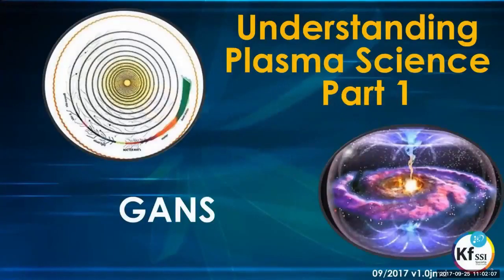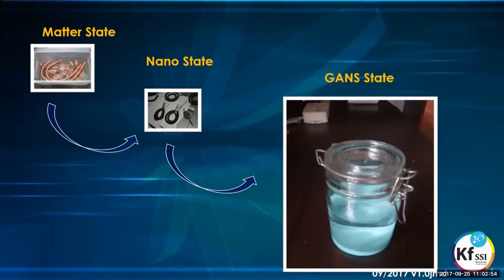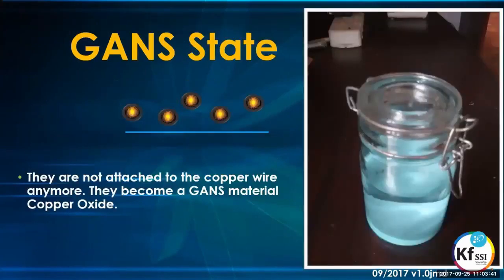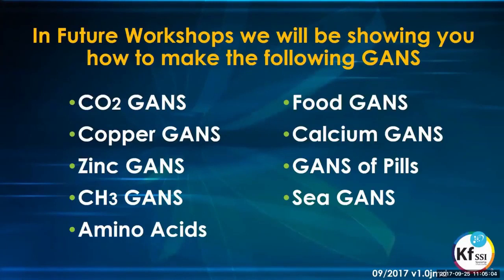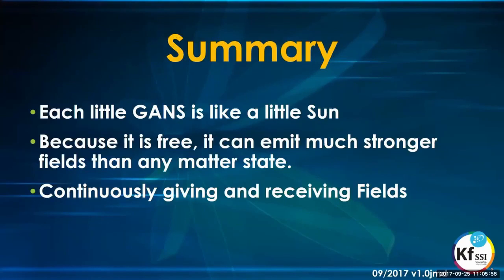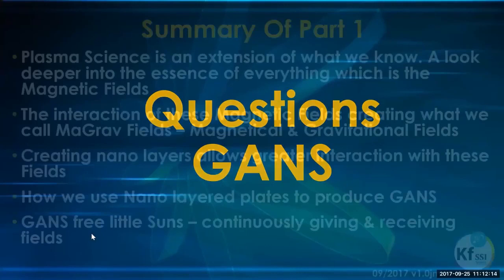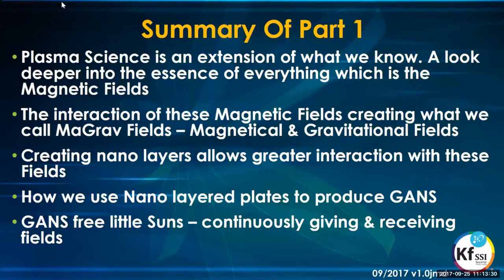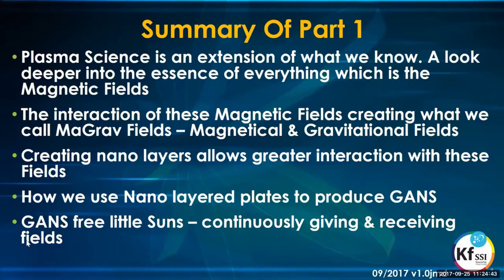WHAT IS GANS? - Plasma Science Basics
Gas as a Nano Solid. What is it exactly?
For more info and the full presentation, go to KFSSI youtube channel and watch the Understanding Plasma Science Series.